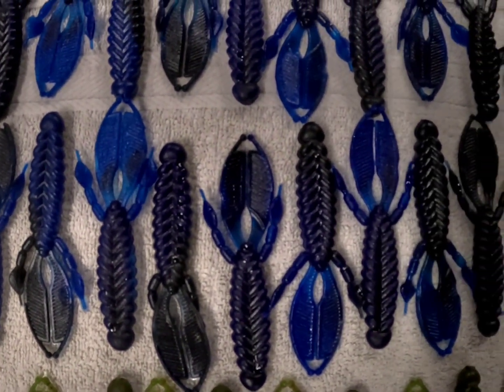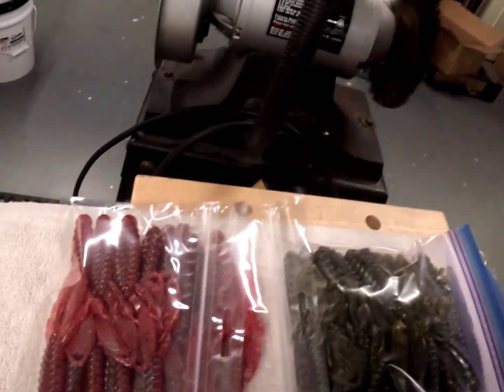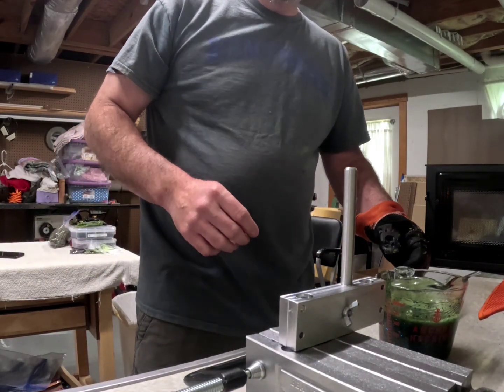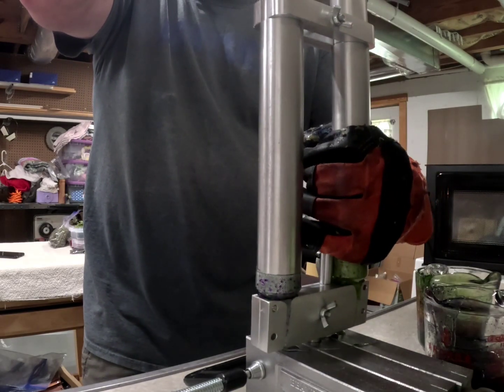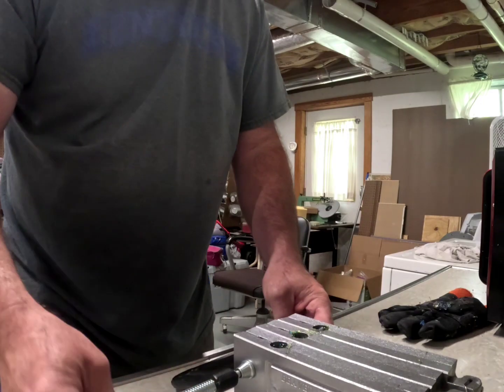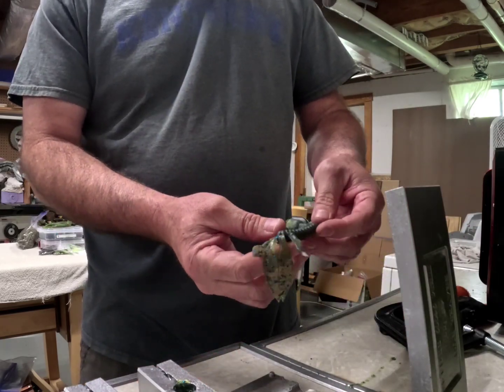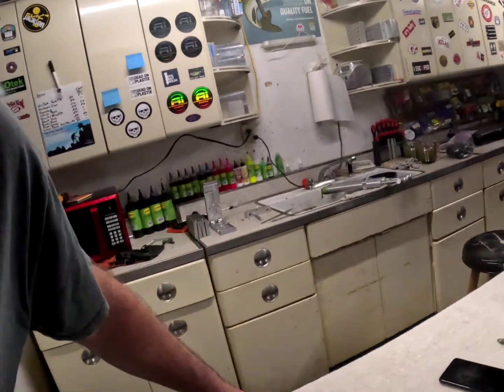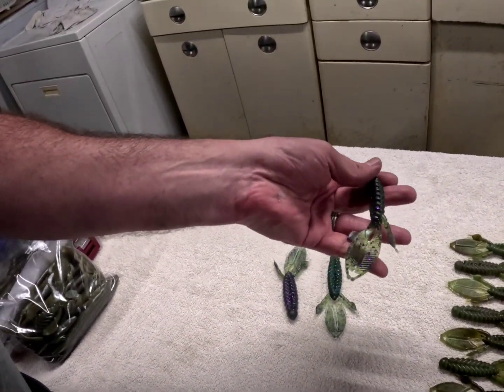Beaver Bug mold from Do-It for bass fishing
Review of the 4.5" Beaver Bug mold from Do-It.  I really like the hinged design.  The front of molds have a solid, wide area of aluminum that provides a nice spot for a c-clamp.  Not mentioned in vid is that there is a wire through the hinge for hanging them up on wall.  It's not CNC, but I like them for this lure type.